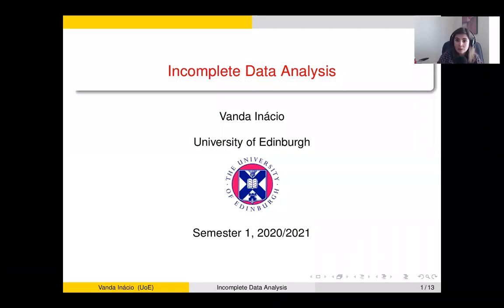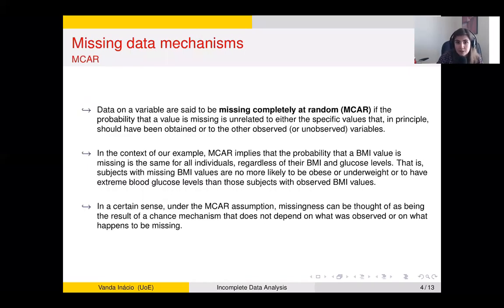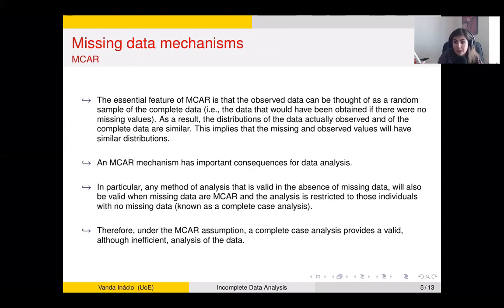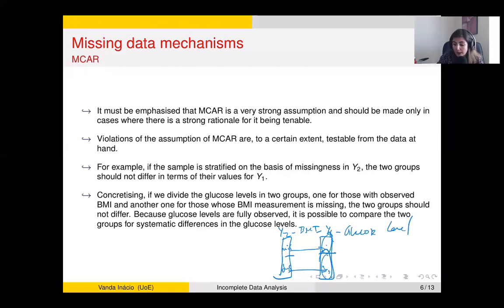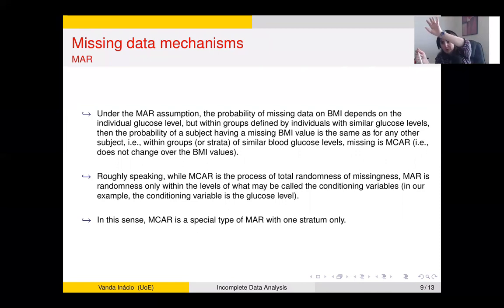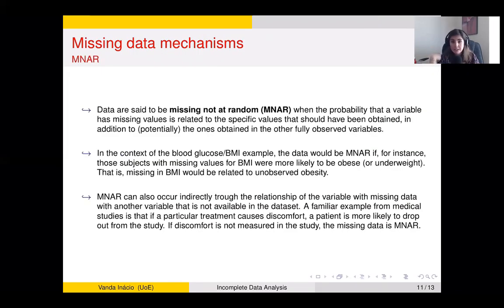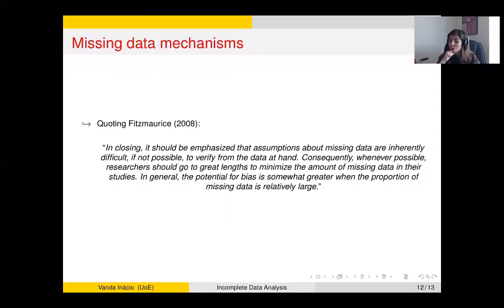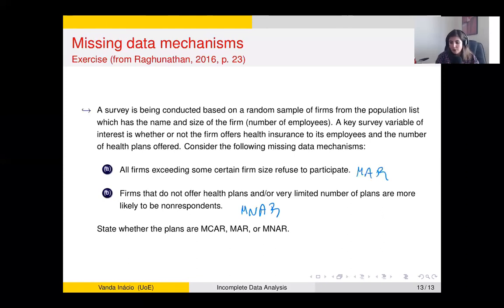Missing data mechanism